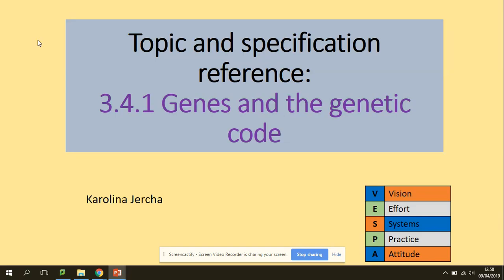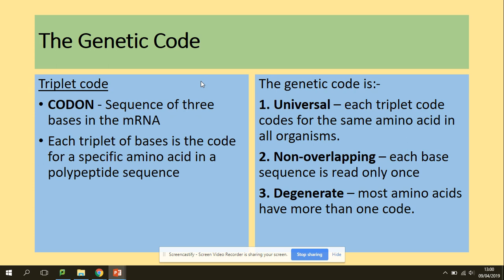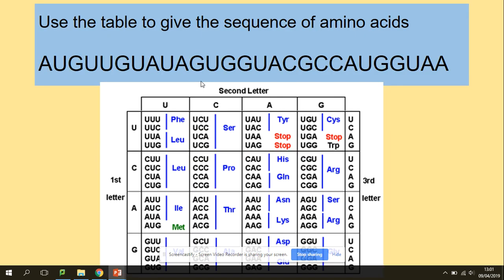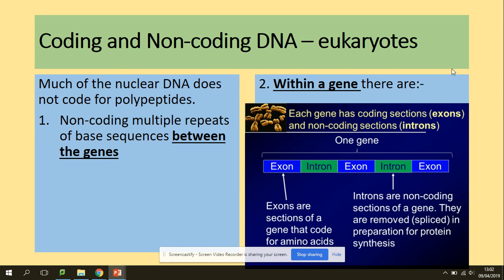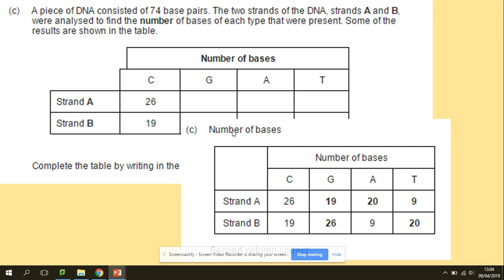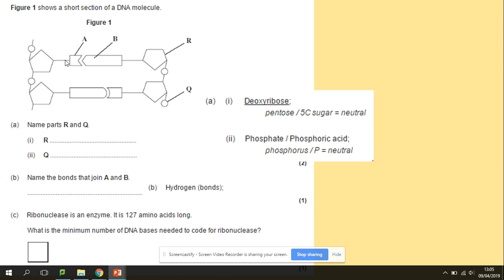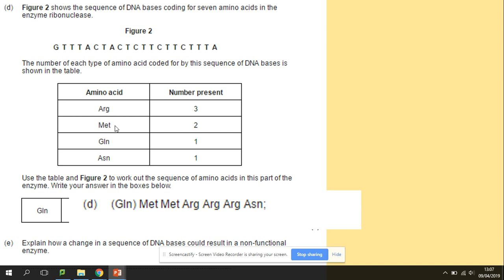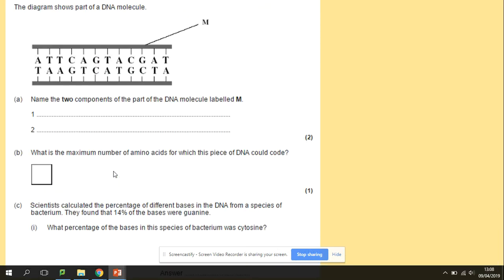3.4.1 Genes and the genetic code part 2. AQA A level biology